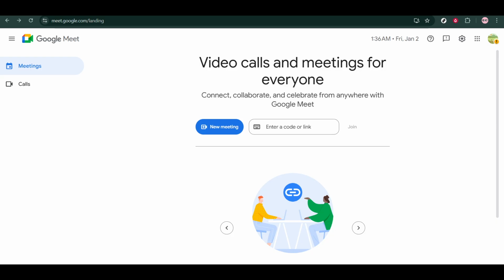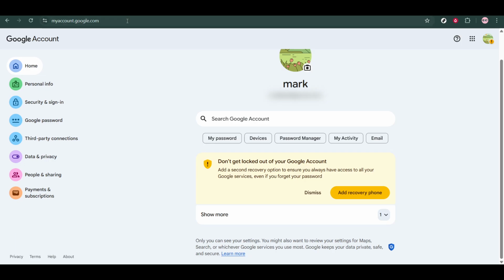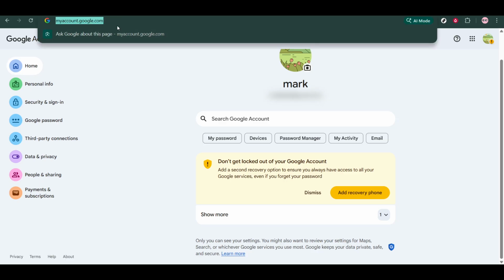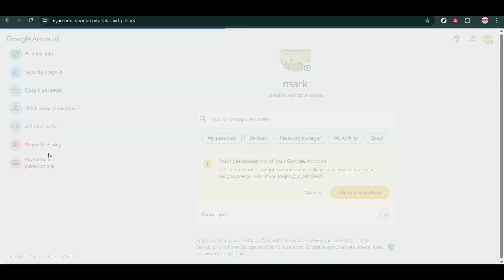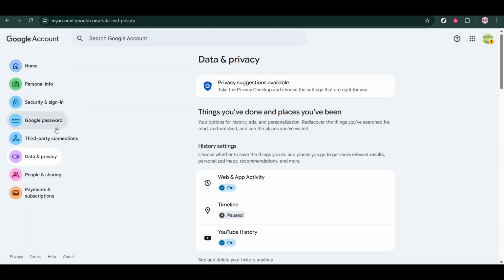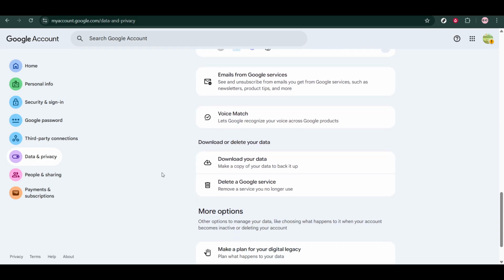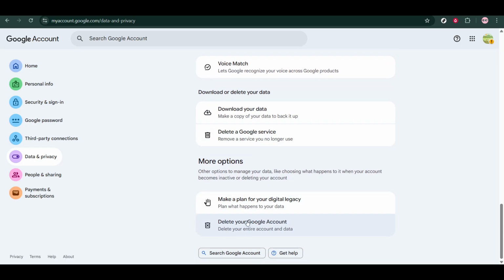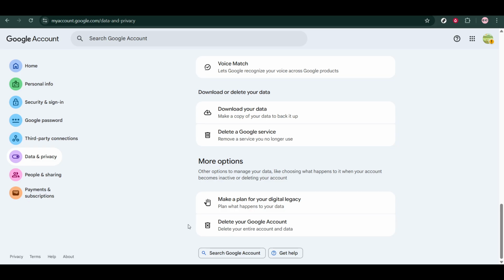How To Delete Google Meet Account (2026 Easy Guide)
Step by step guide to delete your Google Meet account safely.